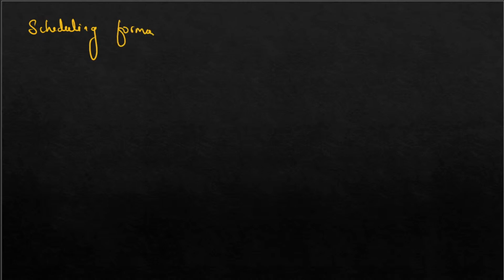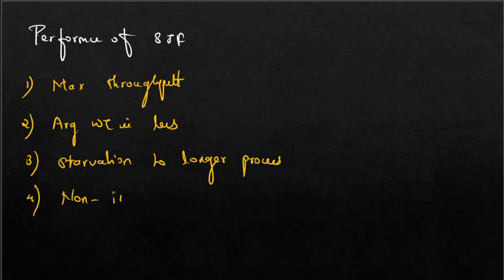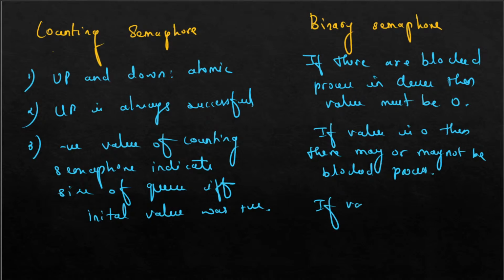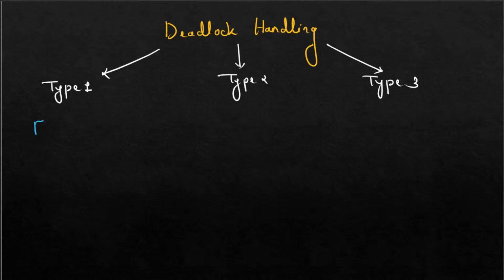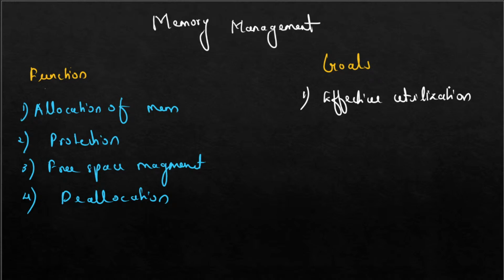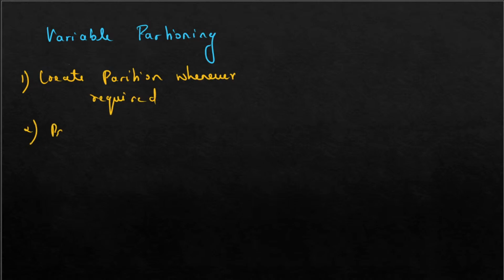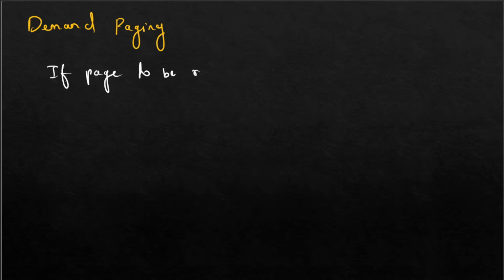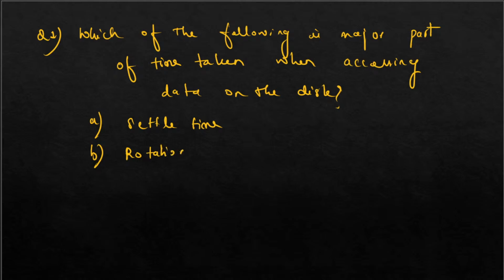🚀 GATE 2025 | Operating System Formula Revision | Master OS Concepts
🔔 Join Us LIVE for a comprehensive Operating System Formula Revision session tailored for GATE 2025 aspirants!
Prepare to ace the GATE Exam on 1st February 2025 with a focused revision of the most important Operating System concepts and formulas.

📚 What You’ll Learn:
✅ Key Formulas & Concepts in Operating Systems
✅ Important Topics like Process Management, Deadlocks, Memory Management, and File Systems
✅ Quick Problem-Solving Techniques for OS-related questions
✅ Last-Minute Revision tips for better retention

🎯 Why Attend This Session?
🔹 Focused Revision for GATE-relevant topics
🔹 Boosts confidence with clear and concise explanations
🔹 Designed for quick and effective learning

📅 GATE 2025 Exam Date: 1st February 2025
🕒 Live Timing: [Add Timing]